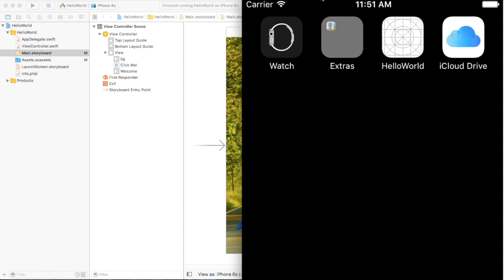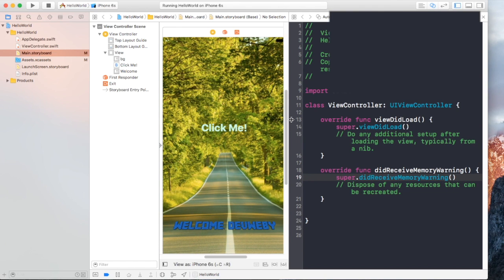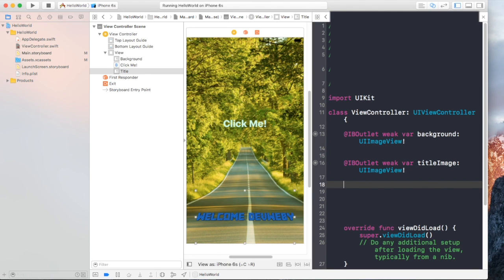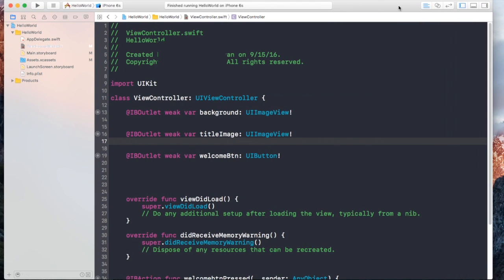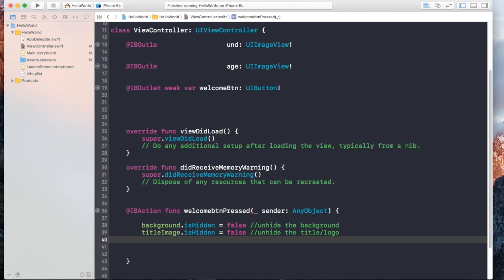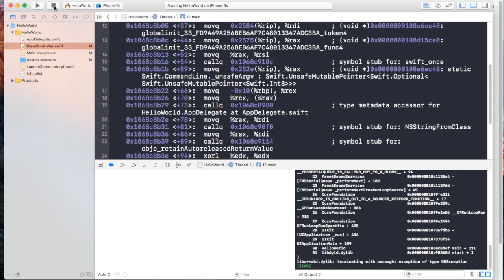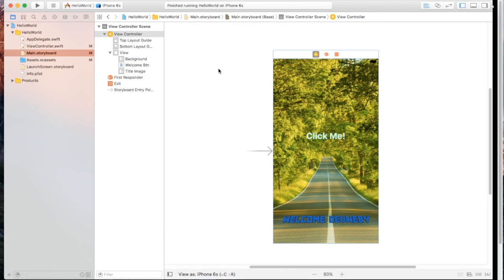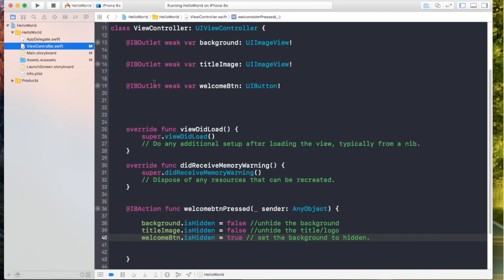Building your first Swift 3 App (Part 2)